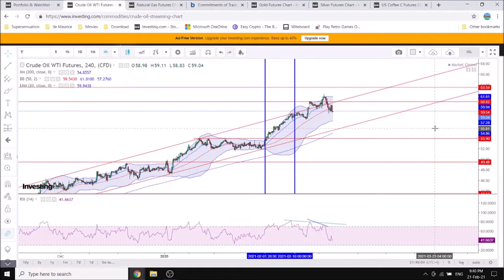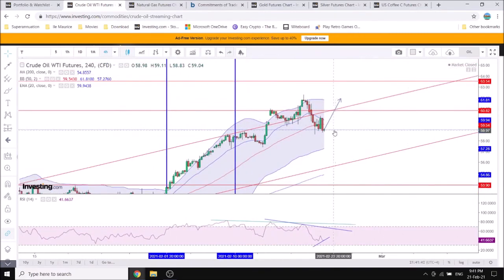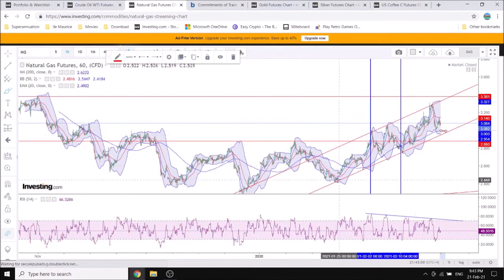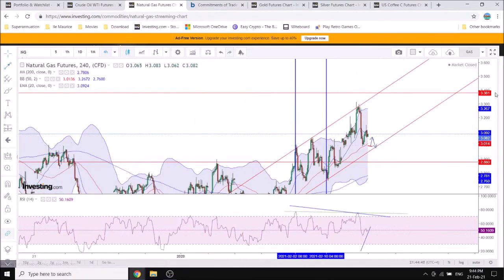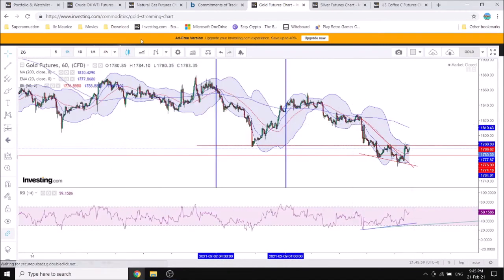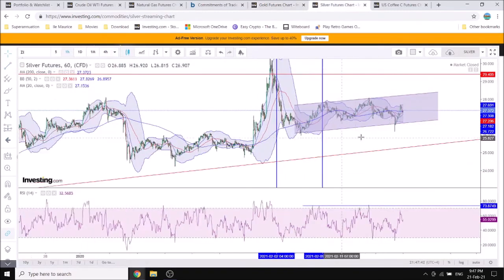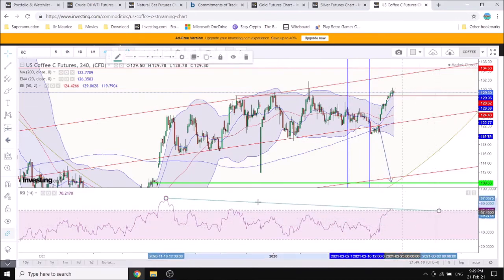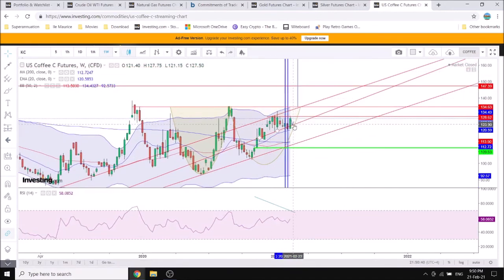Market analysis - 21st of February 2021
Having a look at the commodities market: WTI, natural gas, gold/silver and coffee. No major plans for next week, the most promising one being entering long NG which seems counter intuitive but I'll be trading the chart regardless. Trade safe and speak soon, Alex.